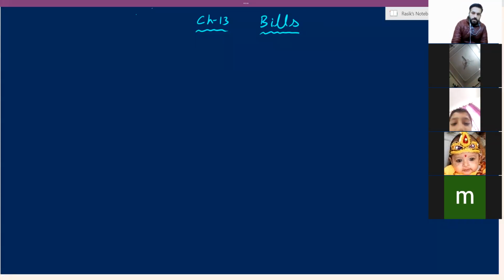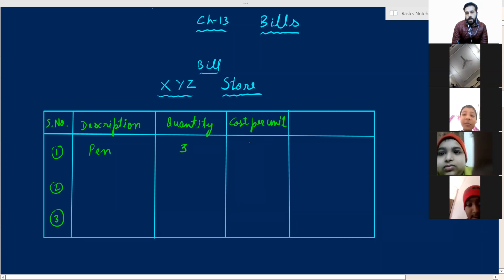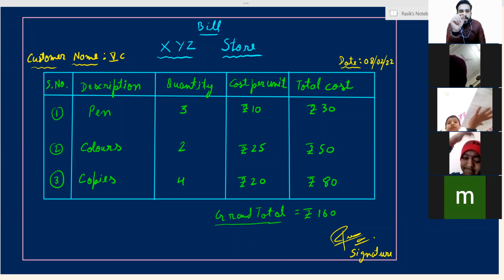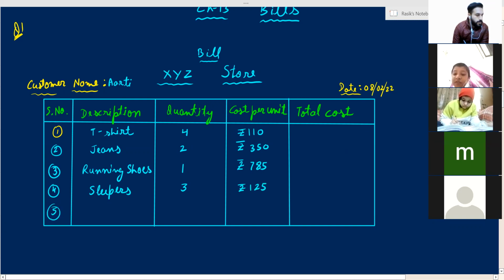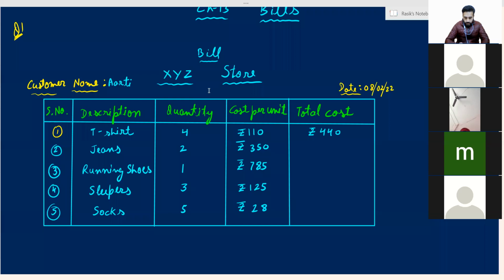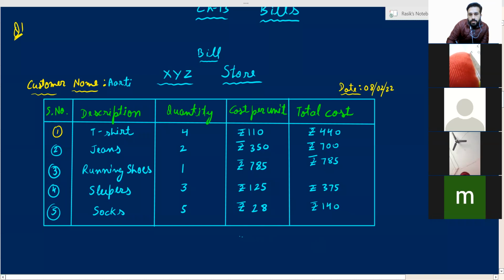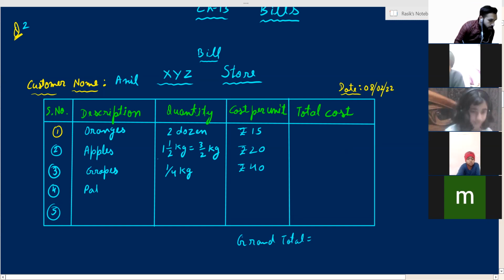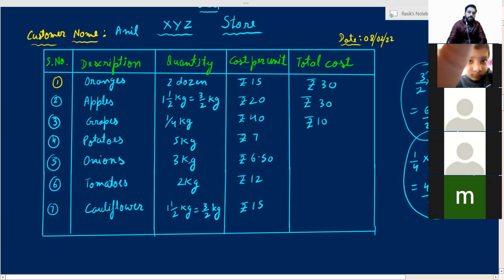Mathematics Class 5c P8 08-02-2022